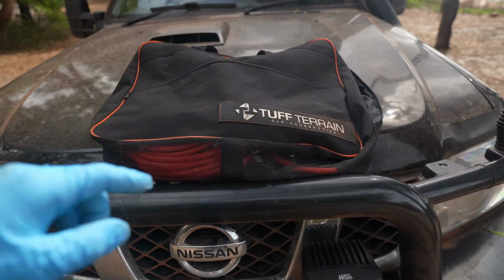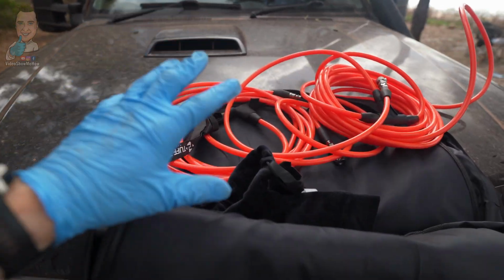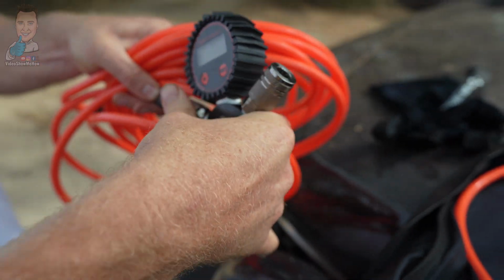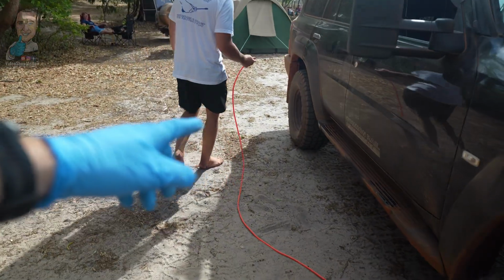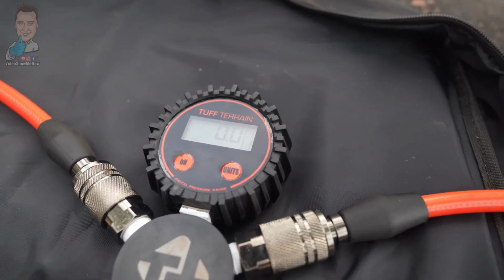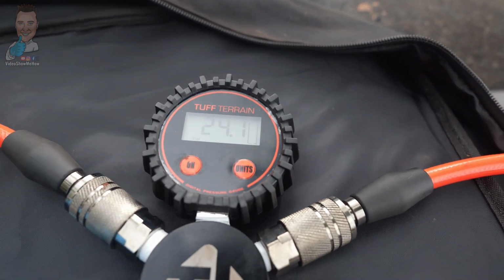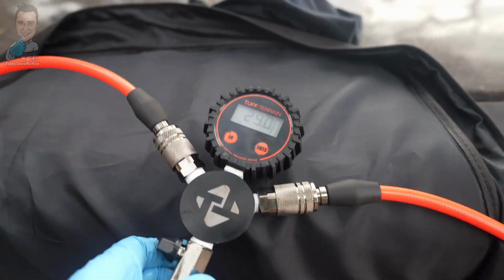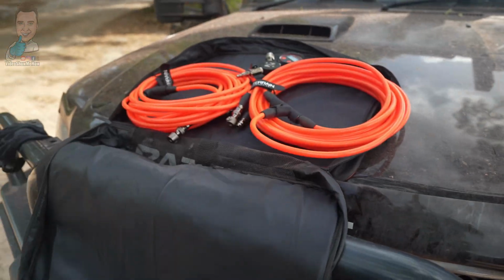Tuff Terrain Multi Tyre Deflator/Inflator Kit | Pump up 4x tyres at once! | Full Review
In this video, we're checking out one of the best tyre infaltor deflator kits the new TUFF TERRAIN Tuff Terrain Multi Tyre Deflator/Inflator Kit 4 HOSE/TYRE version. Tuff Terrain 4 Hose Inflator Deflator We used this great bit of kit during the recent Cape Trip putting it through it's paces and so thought once we'd got to Punsand Bay I'd do a bit of a review. Check it out!

🙏Check-out channel membership, Super Chats & Super Thanks

📱 Socials
I▶ Instagram - videoshowmehow
I▶ Facebook - videoshowmehow
I▶ TikTok - videoshowmehow

😀 About VideoShowMeHow
⏩ What's with the gloves?
Not after any YouTube fame here which is why I'm not in the vids - they're not about me they're about the how-to! I used the gloves for the first couple of projects I filmed which just happened to be messy ones and it kinda just became a thing - easy to spot my videos! If that's not your thing and you'd prefer to watch a face, all good, I won't be offended, there's plenty of better looking ones to watch already on YouTube ;)

⏩ Where did this start?
I really enjoy tinkering with different projects - they usually require a whole bunch of research and learning along the way. It's satisfying on doing a thing and standing back and going 'Yeah! Totally did that!'. I had a bunch of mates asking 'how did you know how to do that?' and 'I couldn't never do that myself so I thought; I need to start something where I can help others that might be thinking the same thing :)

⏩ What will you find here?
The purpose is simply to make these videos as top quality and helpful as I can. They will always be free, there's ZERO agenda and the only motive is to try and upload what I would want to watch to help with that particular project. I'm also keen to keep building this little community and will try to answer all questions when asked - fire away :)